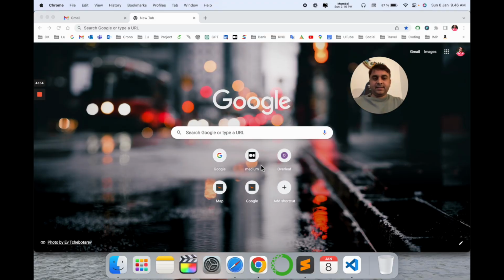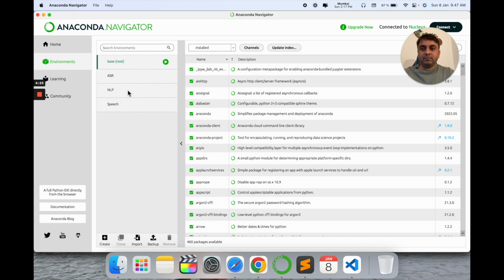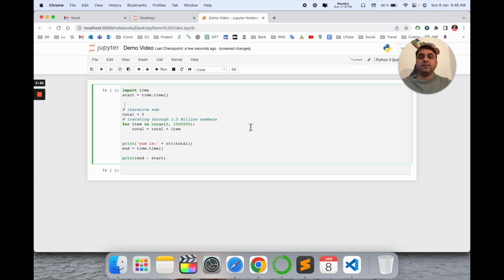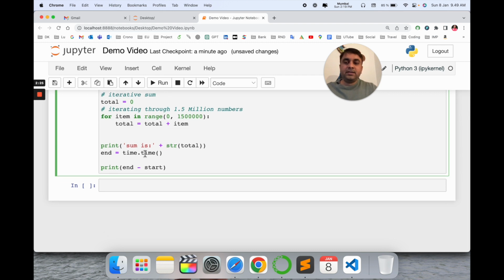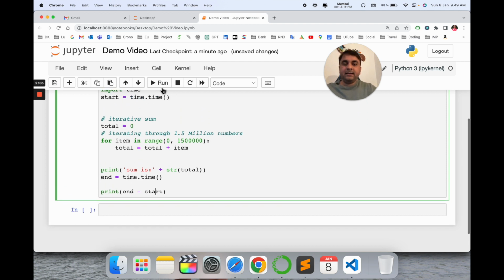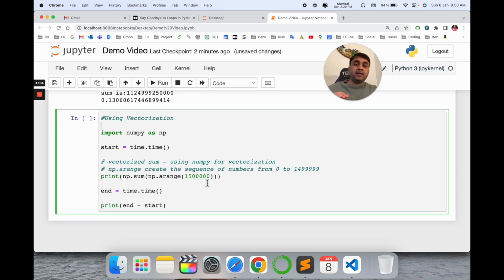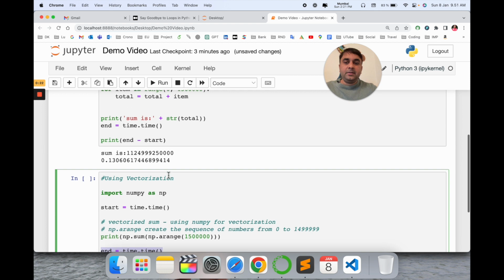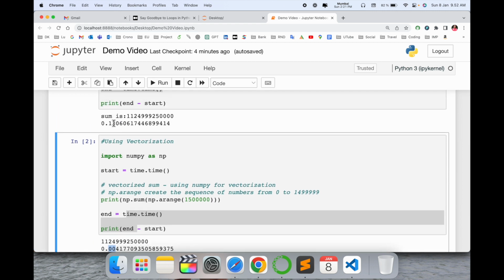Stop Writing Slow Python Loops 🚀 Master NumPy Vectorization for Blazing Fast Code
In this tutorial, you’ll learn how to replace slow Python loops with powerful NumPy vectorized operations to improve performance in data science, machine learning, and real-world Python projects.

Whether you're a beginner in Python or an experienced developer optimizing performance, this video will help you understand:
✅ What vectorization is in NumPy
✅ Why Python loops are slow
✅ How NumPy speeds up computations
✅ Real examples comparing loops vs vectorized code
✅ Performance optimization techniques for data science and AI
🔥 By the end of this video, you'll be able to write high-performance Python code like a pro.

📌 Topics Covered:
Python loops vs NumPy vectorization
Faster array operations
NumPy performance optimization
Broadcasting in NumPy
Efficient Python coding techniques
Data science performance tricks

What’s the biggest Python performance issue you’ve faced?

python loops vs numpy
speed up python code
numpy optimization techniques
fast python programming
numpy broadcasting explained
python performance optimization
vectorization in python
numpy for data science
avoid loops in python